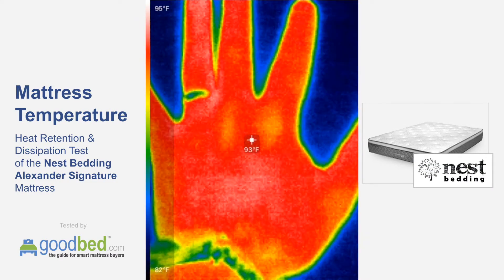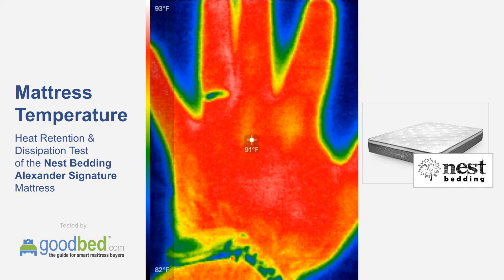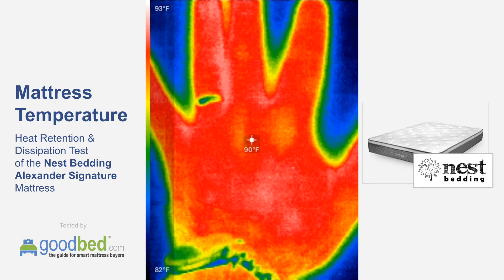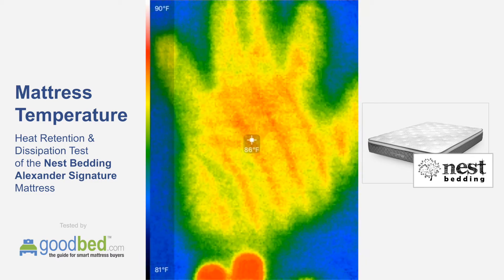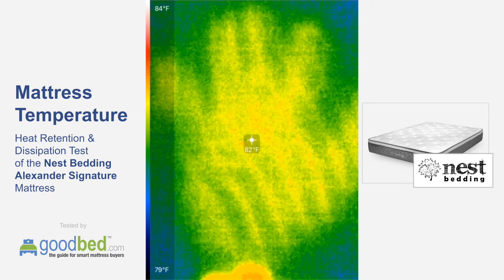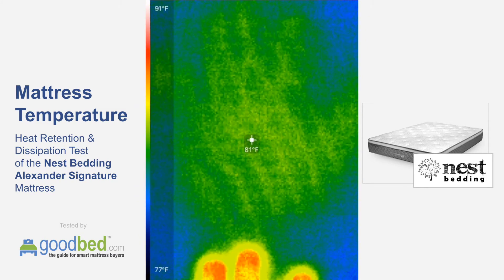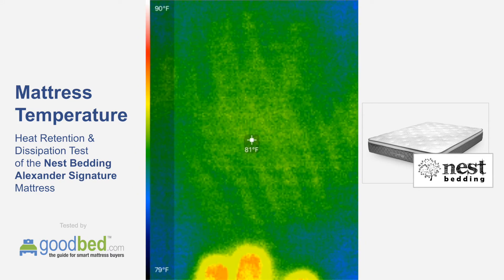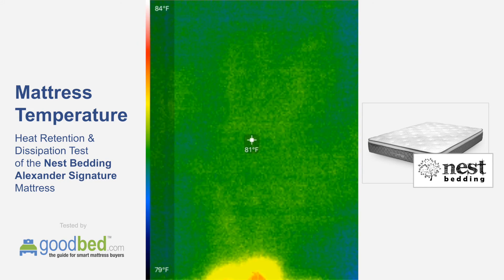Nest Alexander Signature Mattress - Heat Retention Test by GoodBed.com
GoodBed's test of the heat retention and cooling properties of the Nest Alexander Signature memory foam mattress...

This is an exclusive discount for our readers, and also provides GoodBed with a small referral fee that supports our work at no cost to you.

In this test, we use an infrared thermal imaging camera to measure how warm this mattress gets when a hand is applied to it with moderate pressure for 1 minute. We then measure how long it takes for the mattress to cool down and return to room temperature.

The Nest Alexander Signature mattress performed as follows:

Time (after hand removed) - | - Heat (above room temp)

0 min 0 sec 7-9°
0 min 30 sec 3-4°
1 min 0 sec 1-2°
1 min 30 sec 0-1°
2 min 0 sec 0°